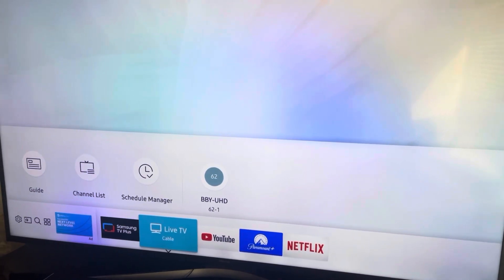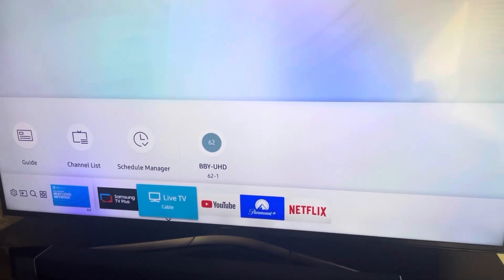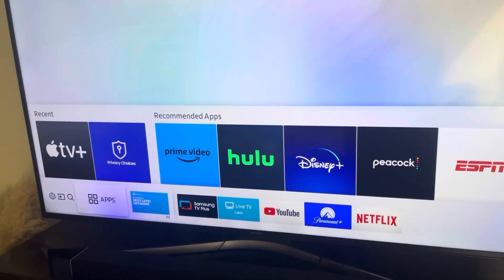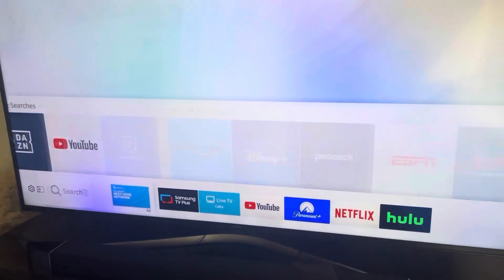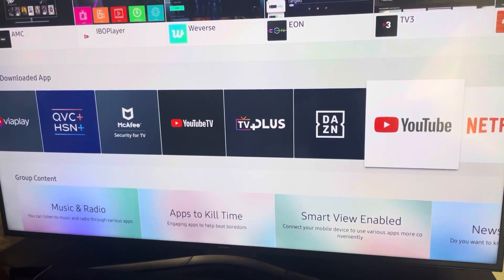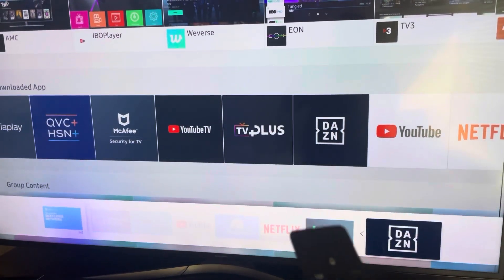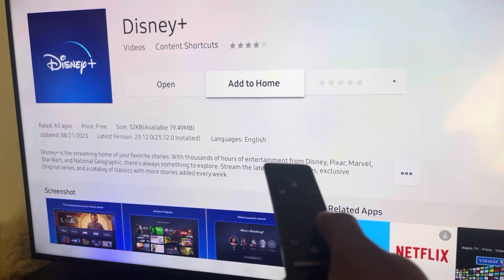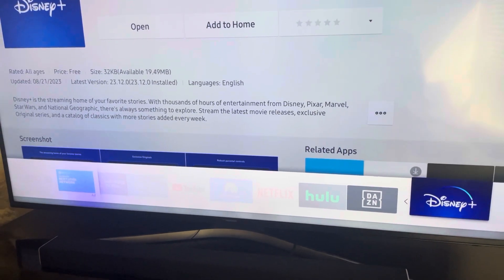How To Add/Remove Apps On Home Screen For Samsung TV